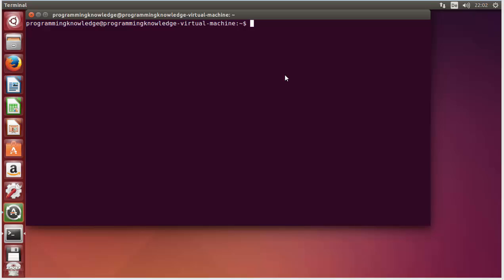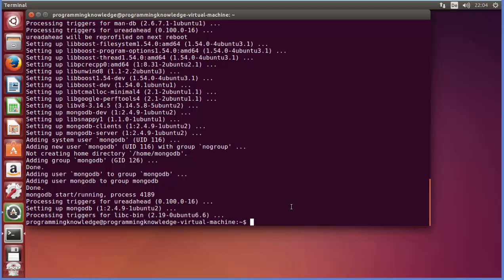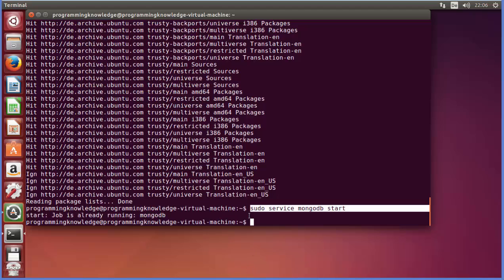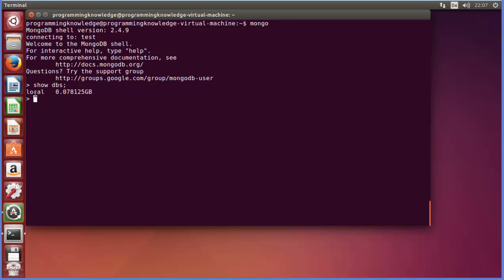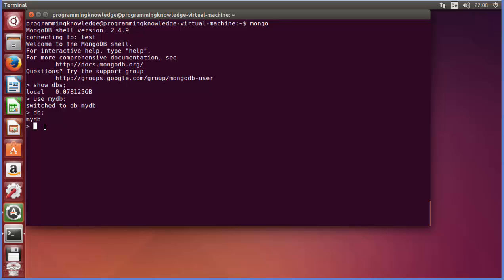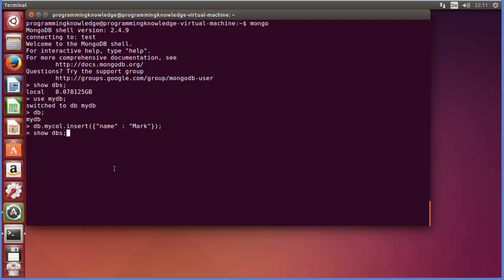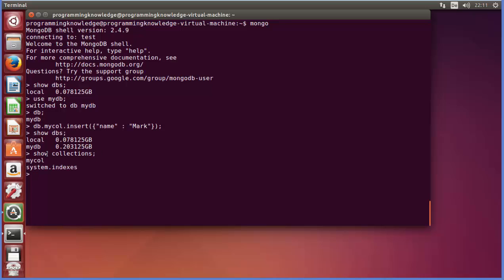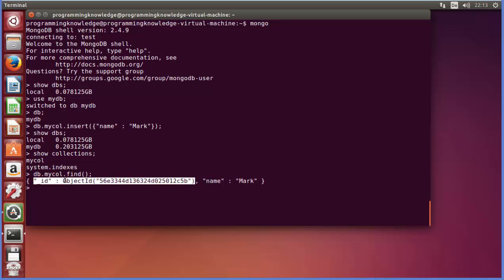How To Install MongoDB on Ubuntu 20.04 LTS / Ubuntu 18.04 LTS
This tutorial will provide you good understanding on MongoDB concepts and provide you the hands on skills to be a MongoDB expert.

In this Video I am going to show How to install MongoDB on Ubuntu 16.04 LTS / Ubuntu 14.04 LTS / Linux mint / Debian and other Linux based operating systems. We and install MongoDB on Ubuntu using apt-get command. We will see how to install MongoDB 3.4.x on Ubuntu . This procedure will also install MongoDB client on Ubuntu.